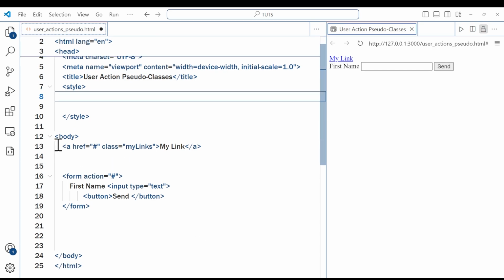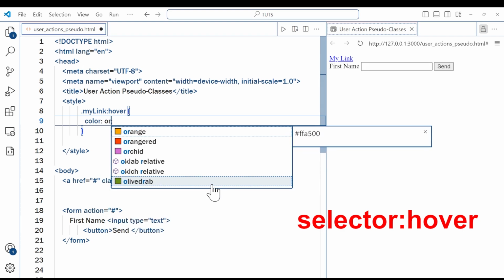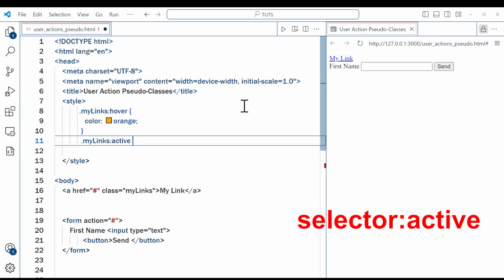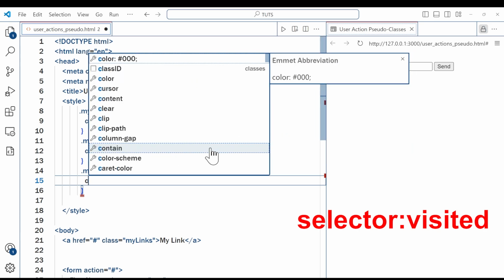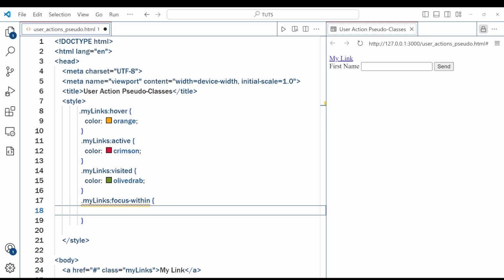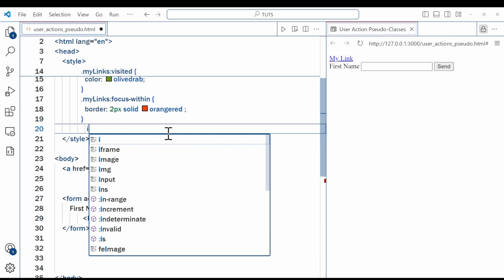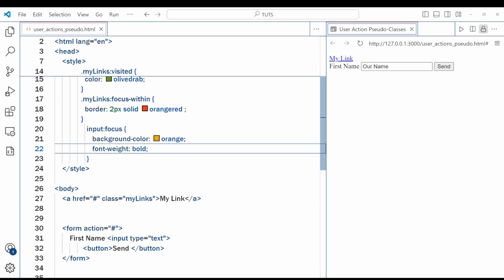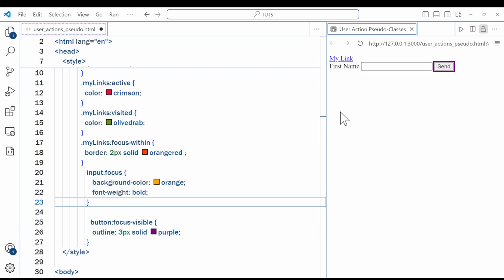How to use User Action Pseudo-Classes in CSS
In this video, I will teach you how to use User Action Pseudo-Classes in CSS.
In this video, you will learn, hover, active, visited, focus-within, focus, and focus-visible.